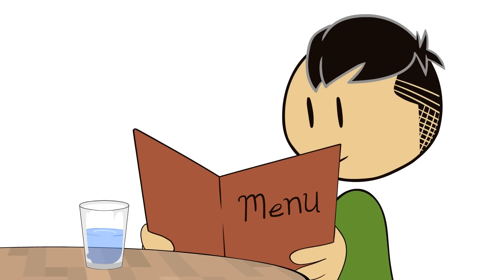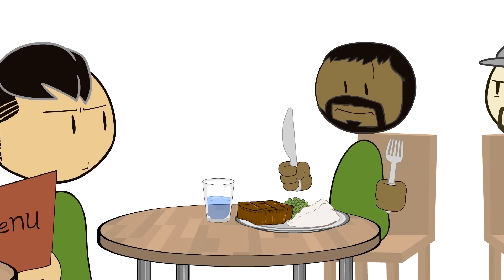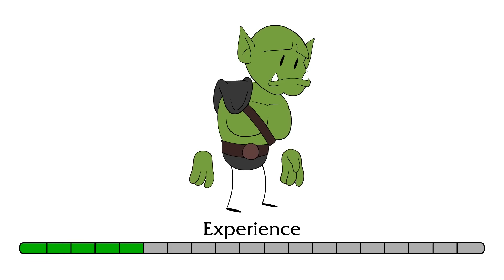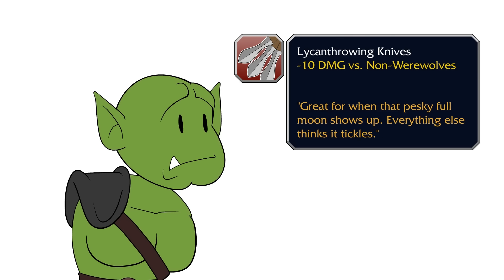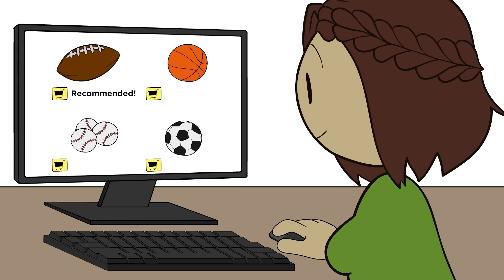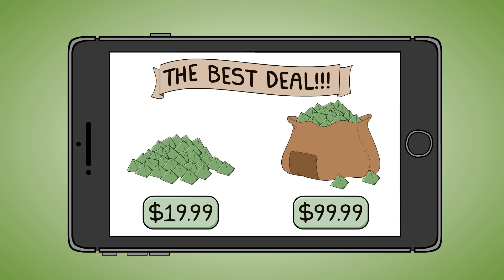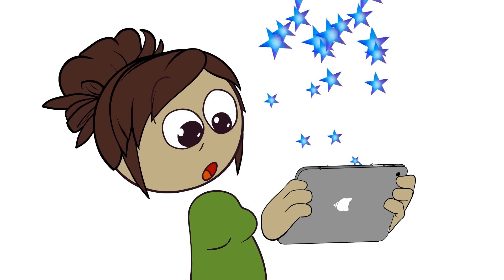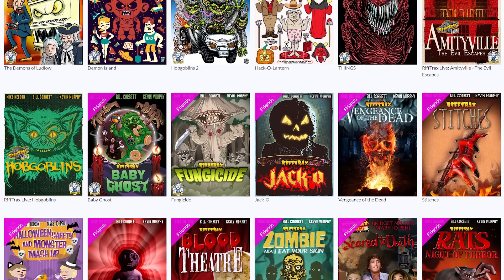Choice Architecture: Manipulation for Fun and Profit! | Extra Credits Gaming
🎮 Enjoying learning about Manipulation and Choice Architecture? Then why not join us on Nebula? AND see Extra Credits episodes 24 hours early, without ads, and get exclusive content!

Ever wondered why you gravitate toward certain choices, whether at a restaurant or in your favorite game? That’s the power of Choice Architecture! From sneaky menu prices to cleverly framed in-game decisions, designers have learned how to influence your choices without you even realizing it. So get ready to dive into how choice architecture works in both the real world and video games! 🎮💡

♪ "Penguin Cap" by CarboHydroM I "Flowstate" by Tiffany Roman
Artist: Nick DeWitt I Writer: James Portnow I Showrunner & Narrator: Matthew Krol I Video Editor: Devon House Creative I  Audio Editor: Clean Waves  I Studio Director: Geoffry Zatkin I Social Media: Kat Rider